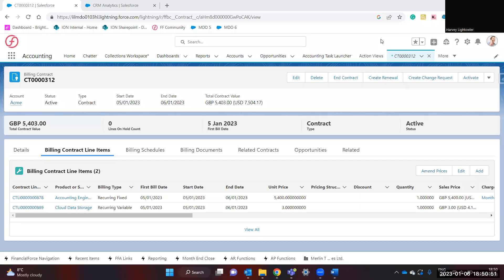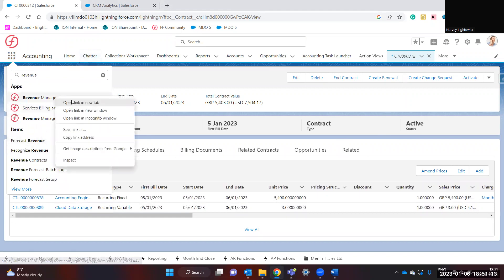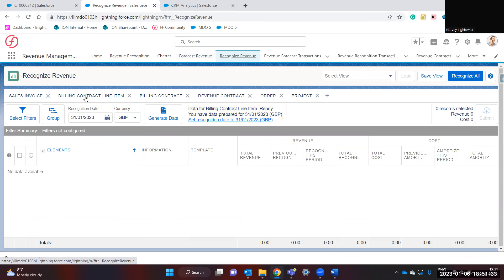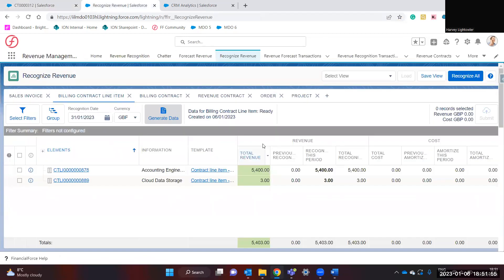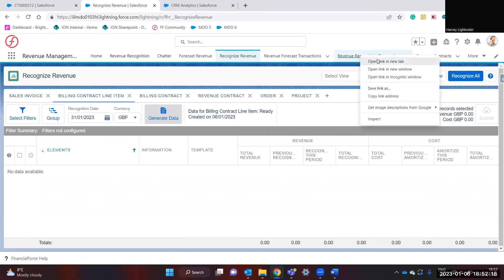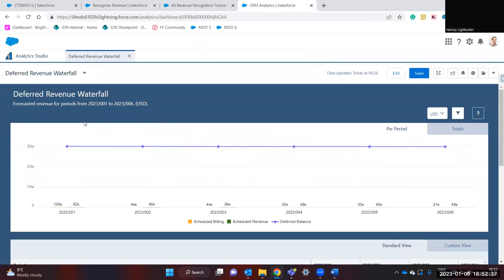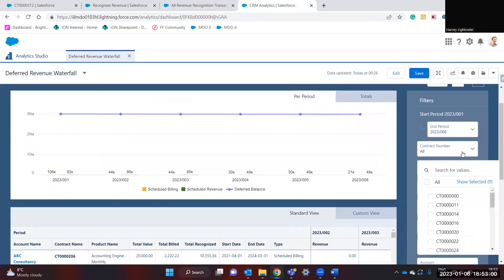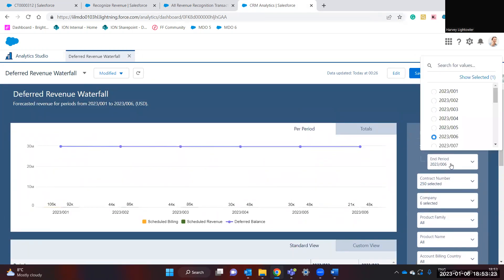Revenue Reporting in FinancialForce Billing Central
Watch a short overview on how you can access revenue reporting in FinancialForce Billing.